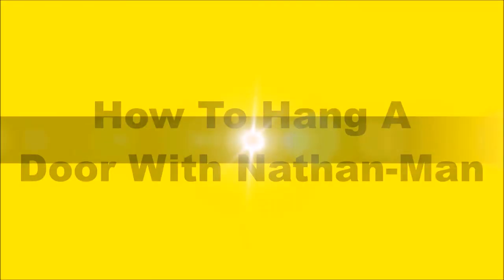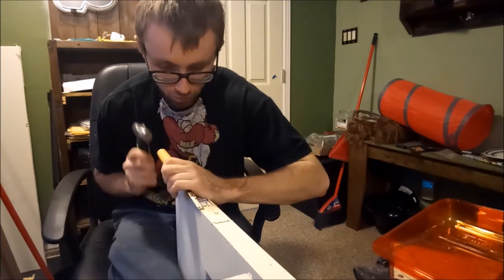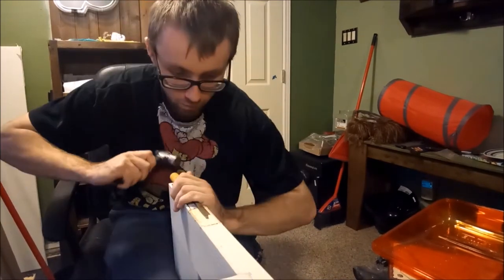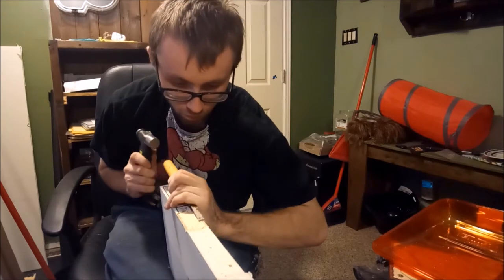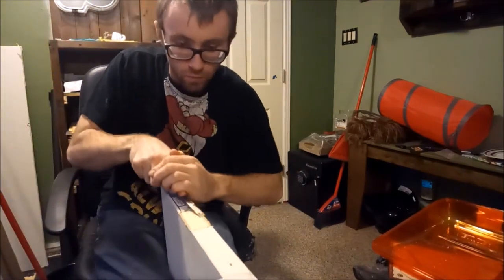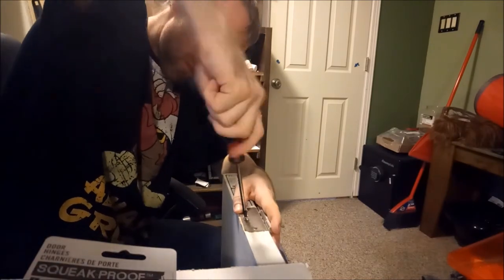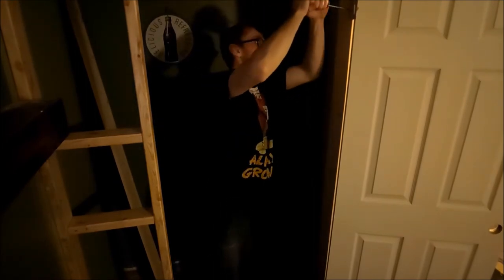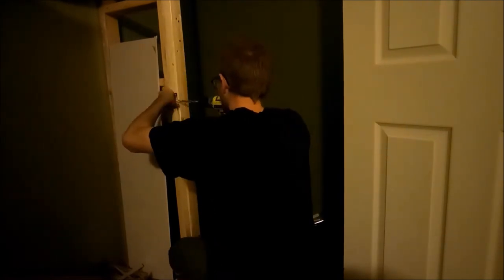How To Hang A Door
hey guys in this video I will show you the steps I took in hanging my door

Hello Everyone my name is Nathan if this is your first time seeing one of my videos welcome!